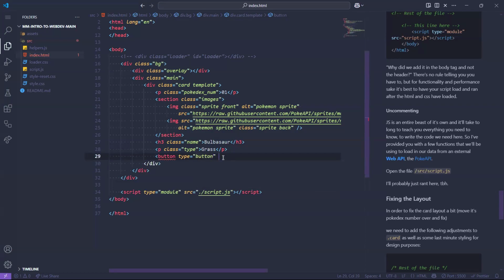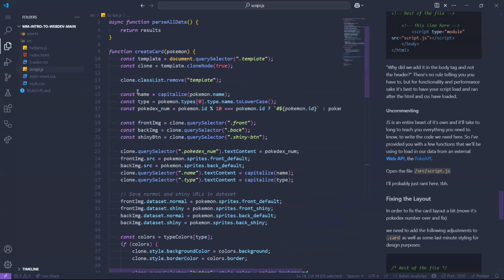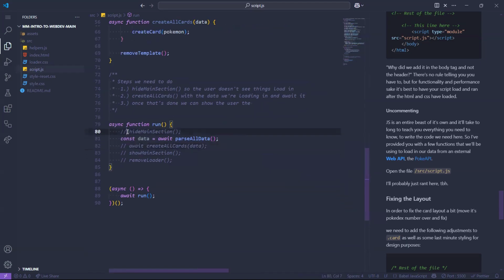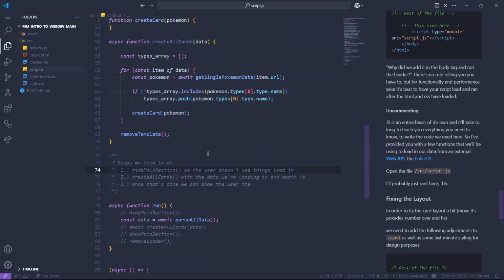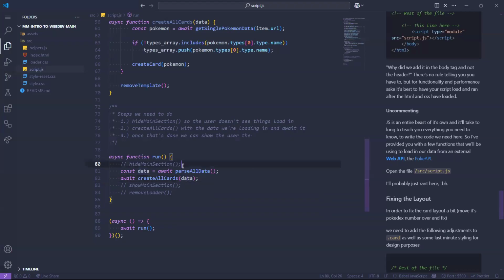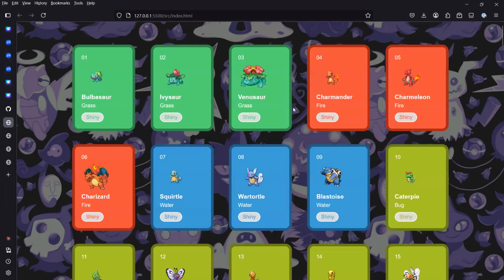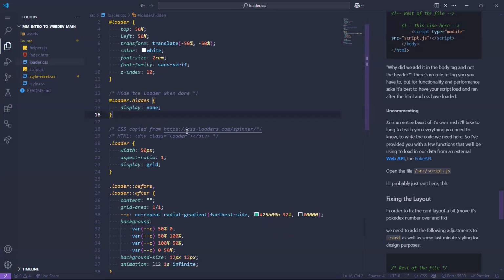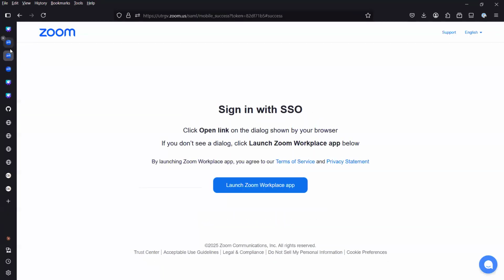HS Mentorship Program: Web Dev Part 3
Dive into design, development, and deployment as you create a Pokémon card website. Engage in hands-on activities designed to help teach CSS, HTML, and JavaScript.